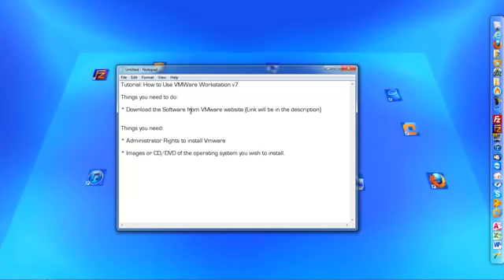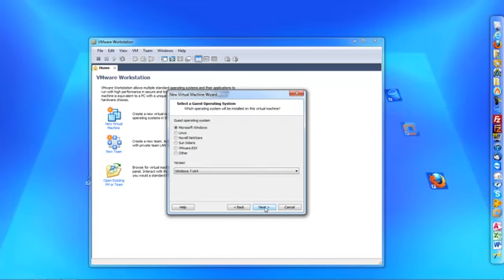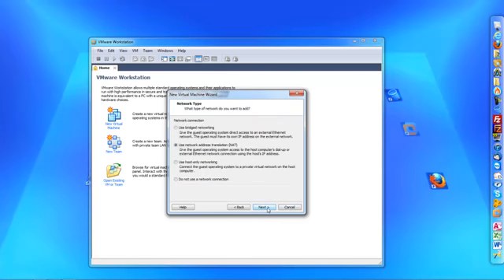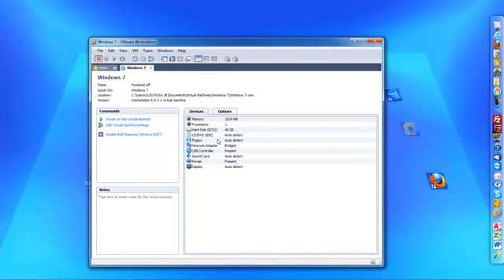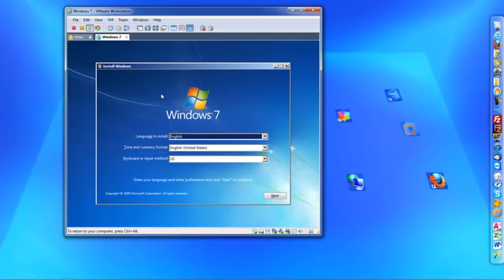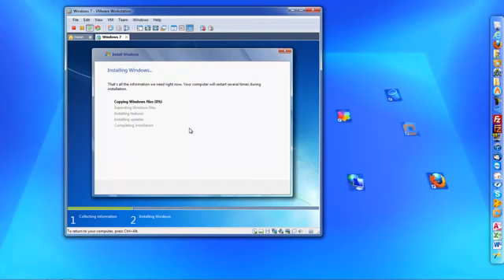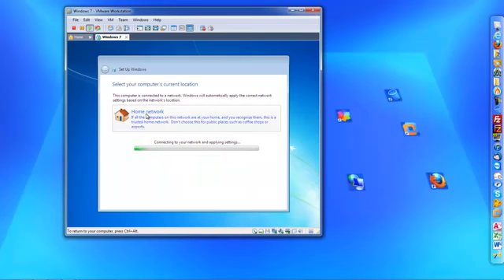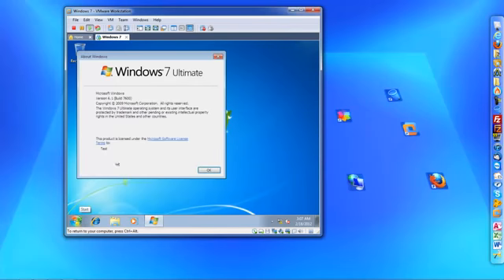Use VMware YouTube 360p